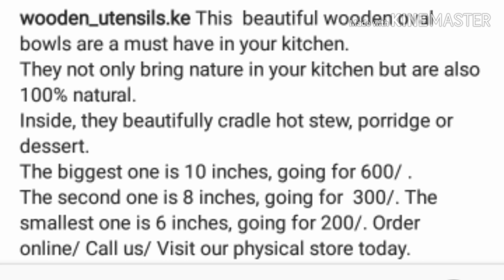How to write killer product descriptions#seorankings#productdescription#socialmedia#onlinesales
Where would you rather buy? A stall that has well-detailed product descriptions on its social media pages or one with just photos of products posted? Well, I bet your answer is the same as mine. Now, here are tips to help you ace that product description and increase those sales ASAP.